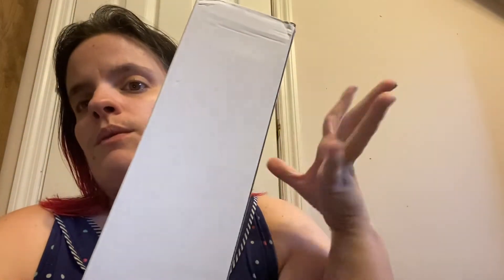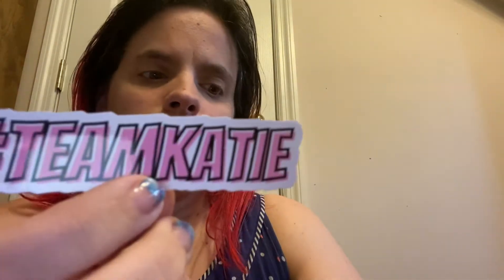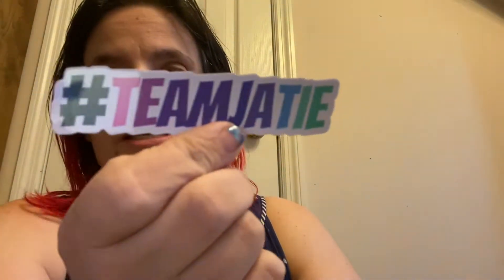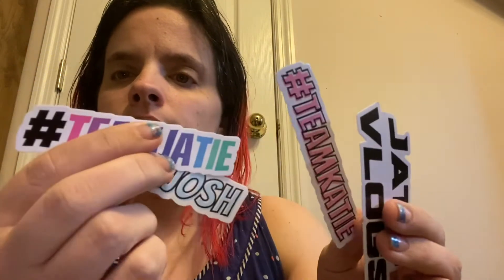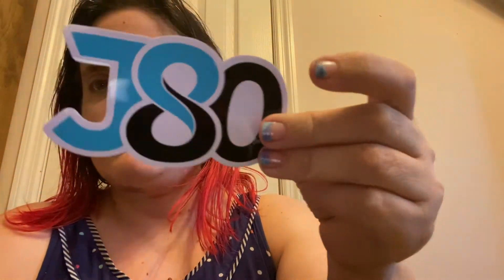J80 fit unboxing